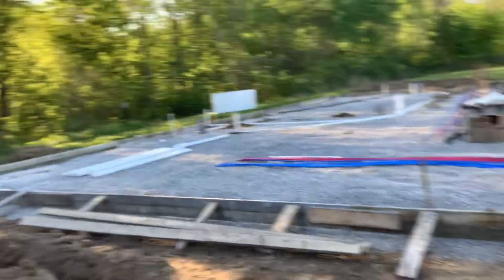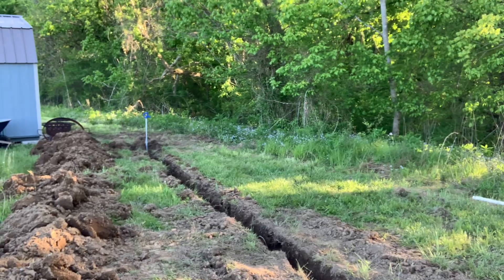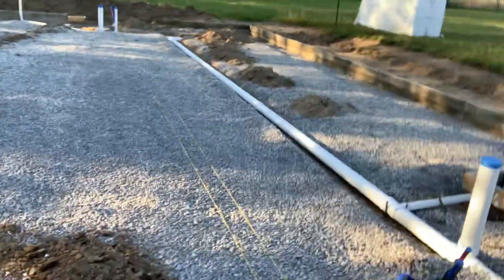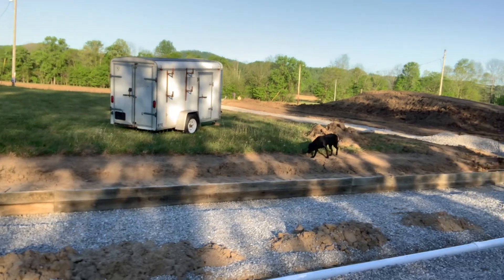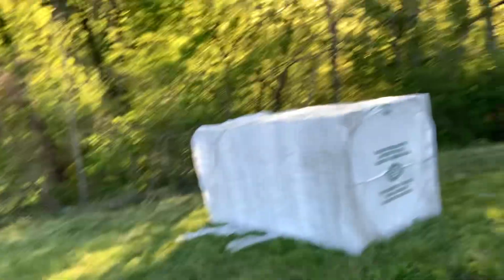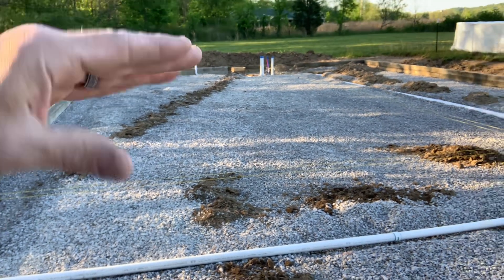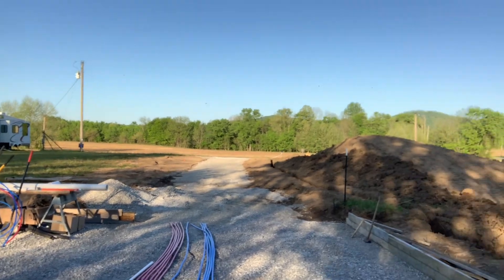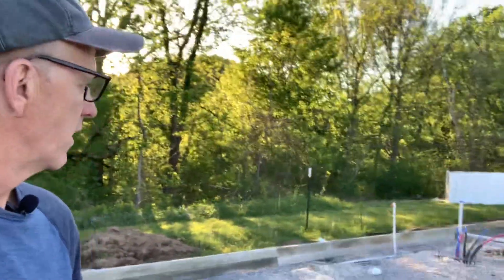Building in Tennessee, things are moving along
Getting in ground plumbing and water lines in.